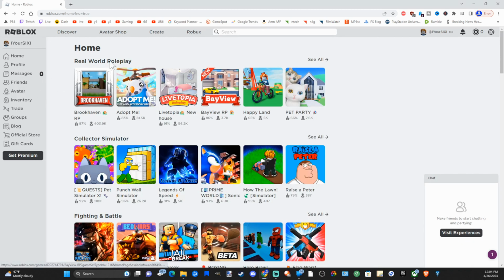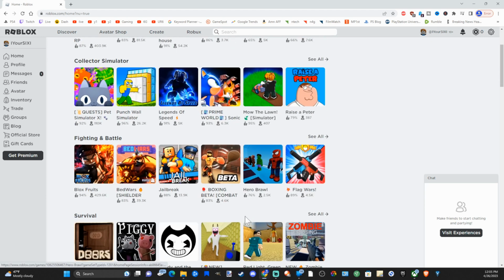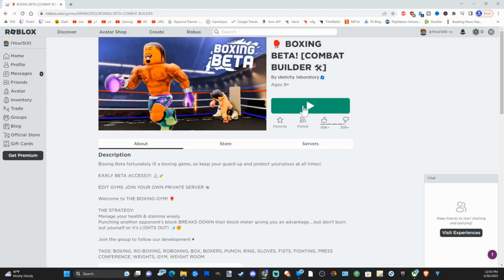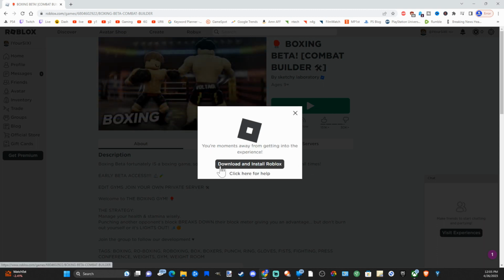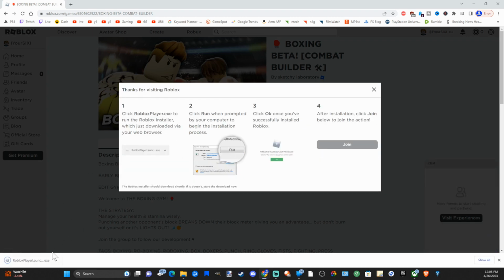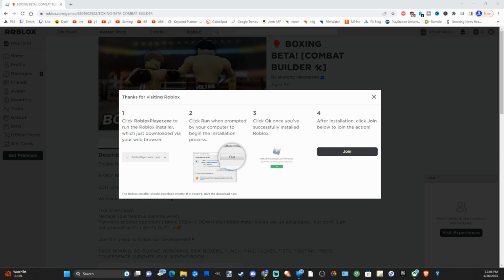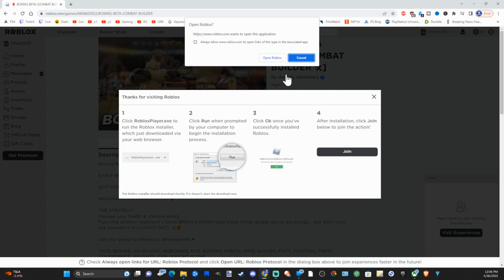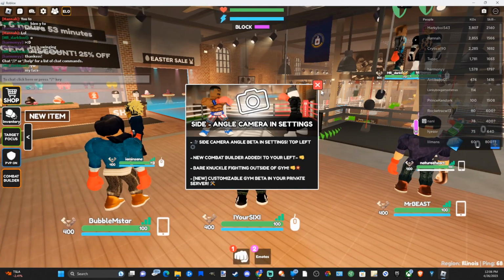How to GET & INSTALL Roblox on Windows PC (Fast Tutorial)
Do you want to know how to GET and INSTALL Roblox on Windows on PC! To do this go to roblox dot com! Then choose a game under here and then you can install the game and then you can press join and start playing the game! You can use the browser to select the games.